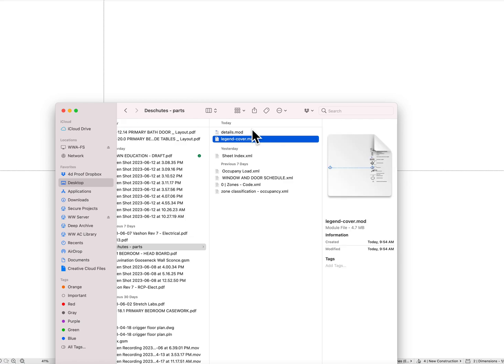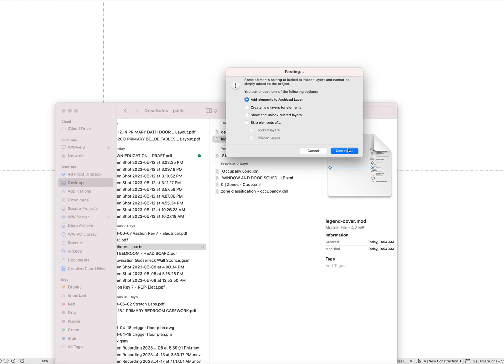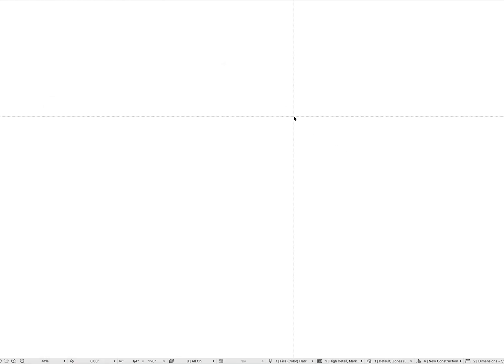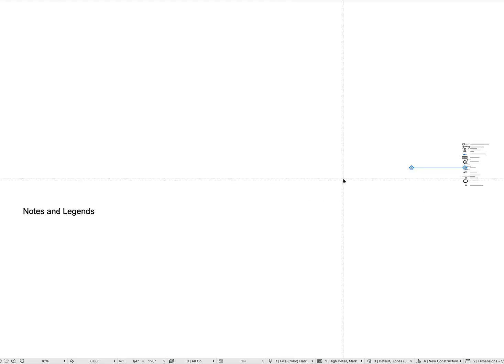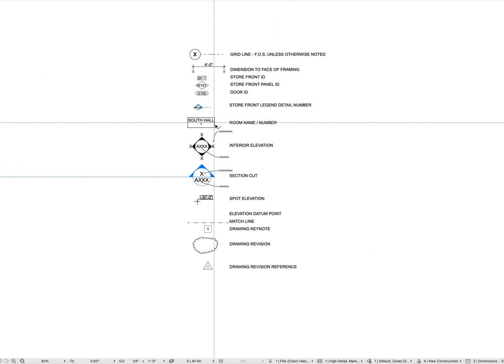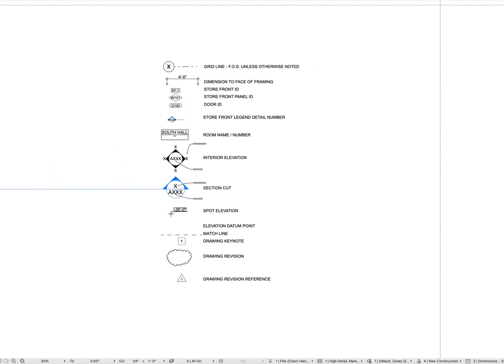Use modules instead of copy/paste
Quick tip on using @Archicad .mod files to store and import content into a project with a simple drag/drop